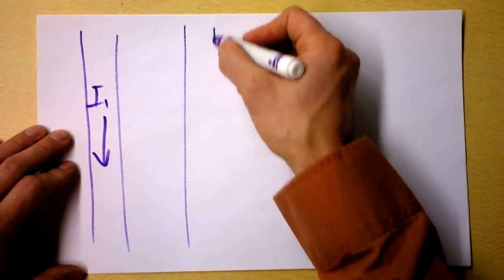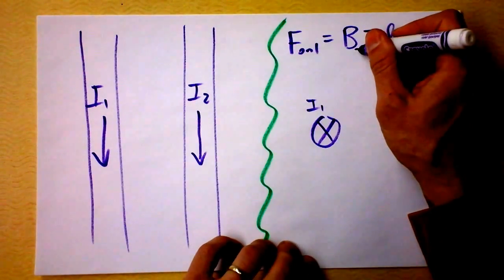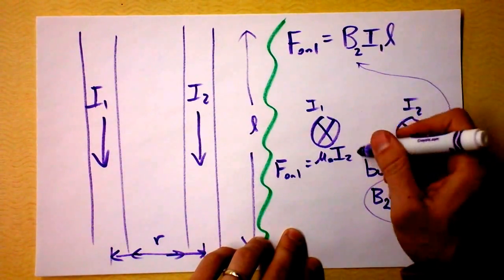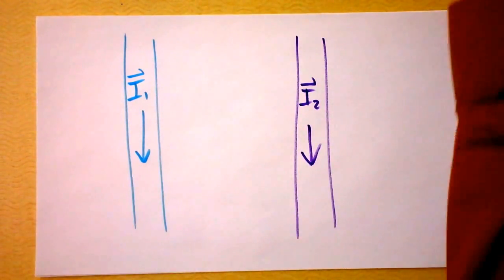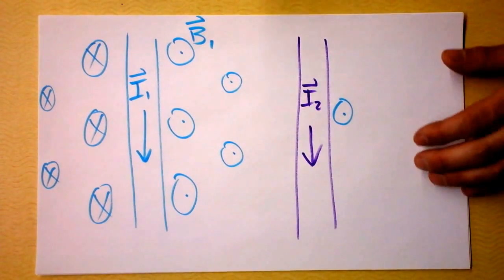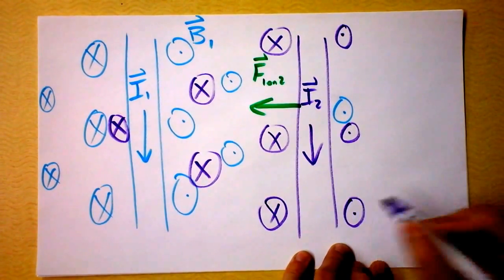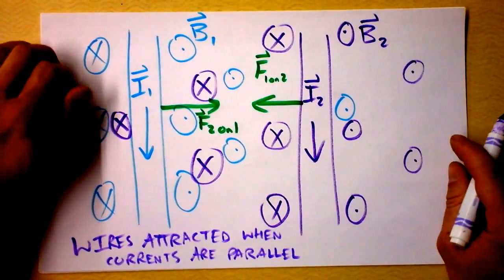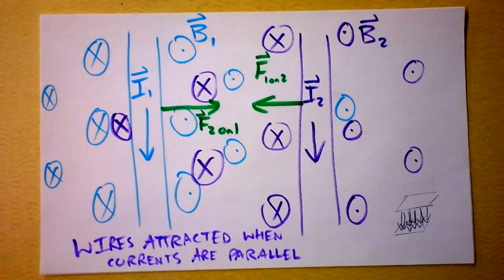Force Between Two Parallel Current-Carrying Wires | Doc Physics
A surprising result.  I was surprised, anyway...